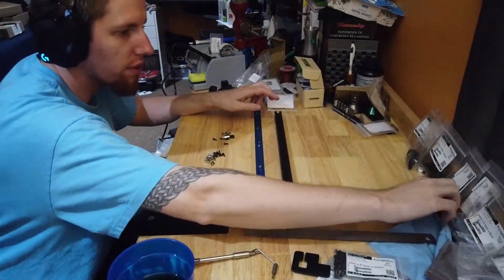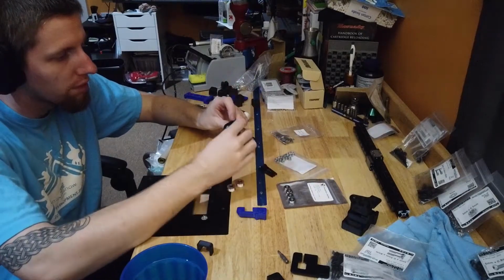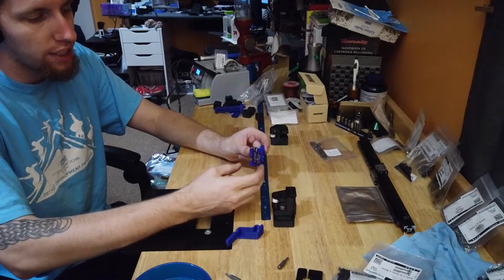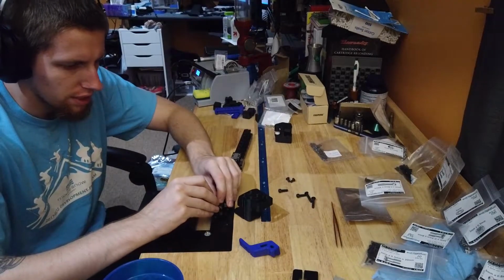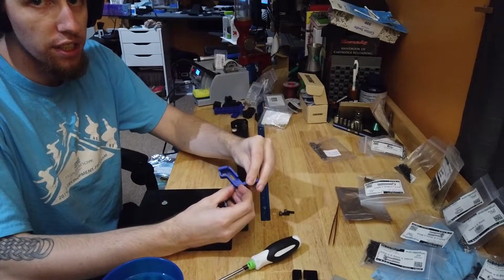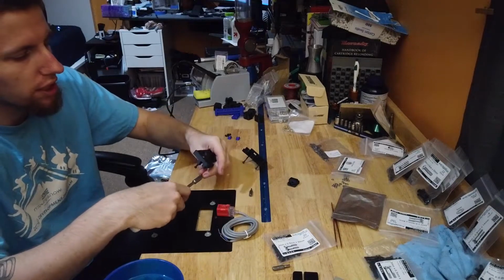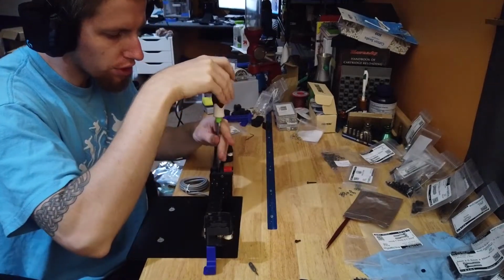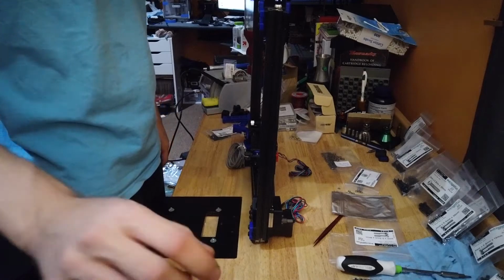Voron 2.4 - E4 - Gantry Crossbar and X Carriage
This week on the Voron 2.4 build we put the Gantry Crossbar together and then it's time to assemble the X Carriage as well.